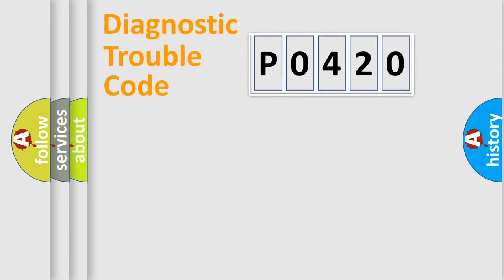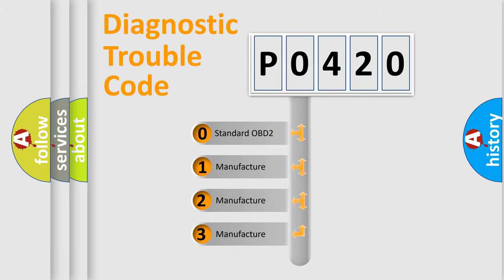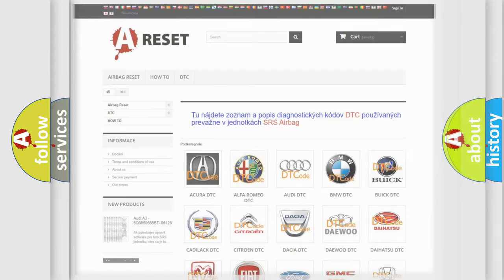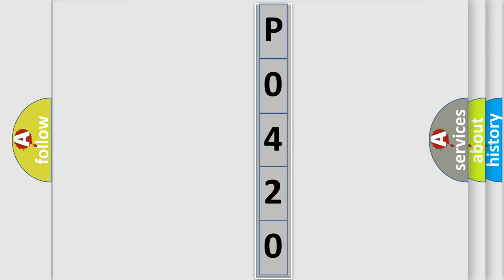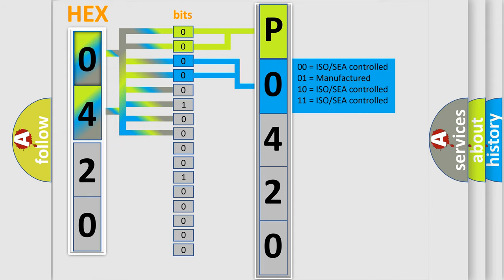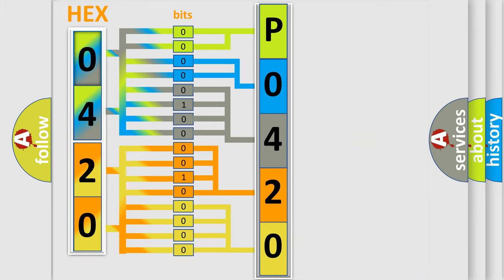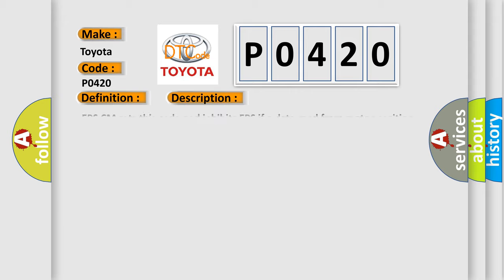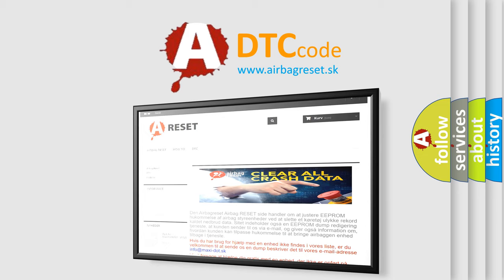DTC Toyota P0420 Short Explanation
Contents:
0:21 Basic DTC analysis according to OBD2 protocol standard.
1:48 Insight into programming
2:58 A diagnostically understandable description of the Diagnostic Trouble Code
3:05 Basic error definition

Make:
Toyota
Code:
P0420
Definition:
EPS Motor circuit
Description:
EPS CM sets this code and inhibits EPS if a data read from motor position sensor has an error.
Cause:
 Faulty Motor position sensorPoor connection of connector